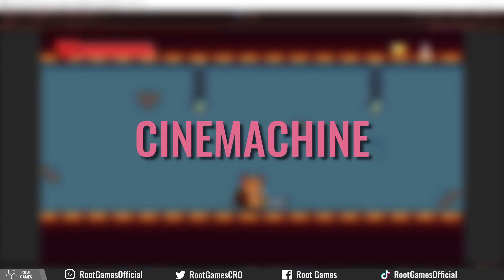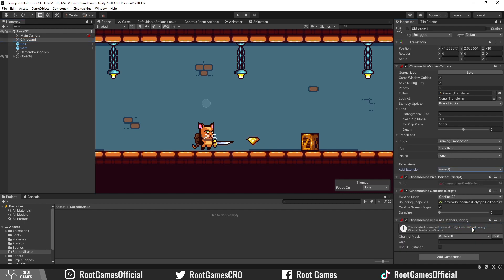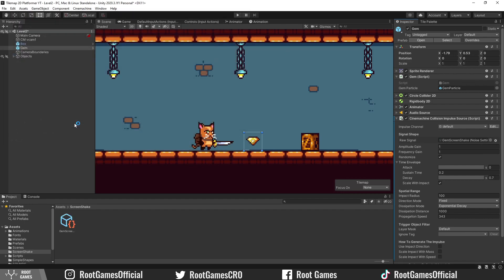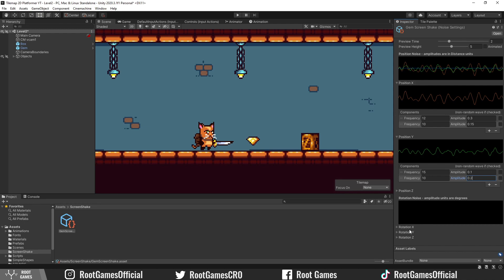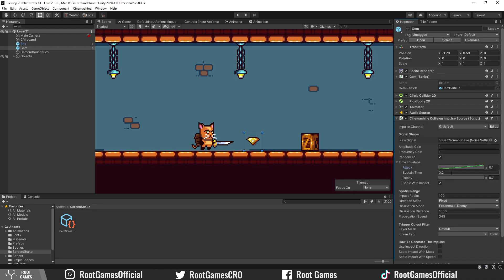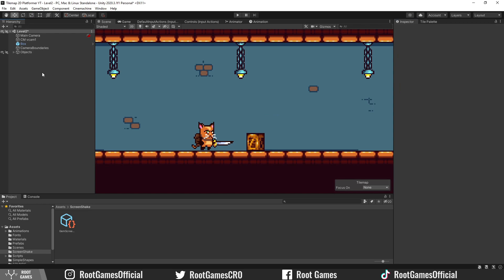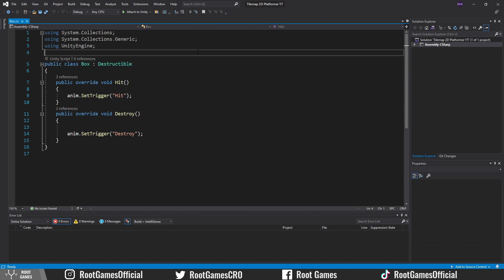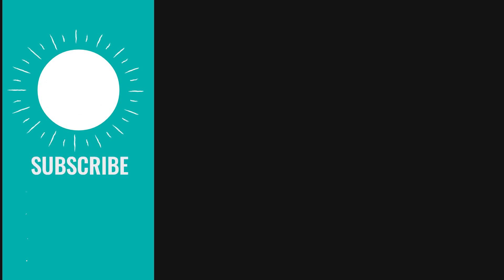Unity: Screen Shake in 4 minutes (No code required)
Learn how to create a screen shake in Unity using the Cinemachine package. Very easy and simple, no code is required for the first implementation. For the second implementation, there is very little code.

Timestamps:
0:00 Intro
0:25 Gem Screen Shake
3:01 Box Screen Shake